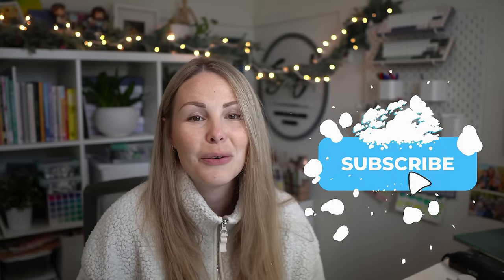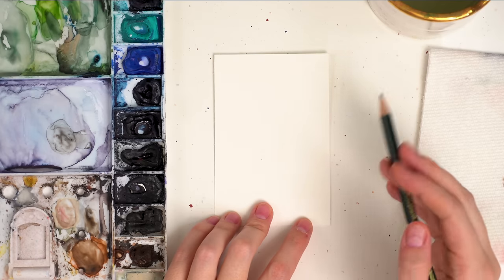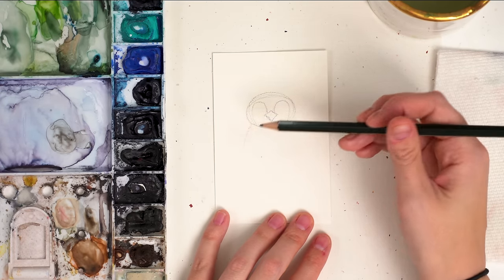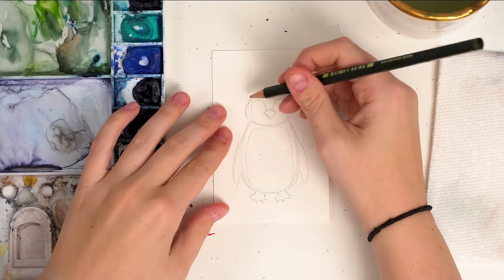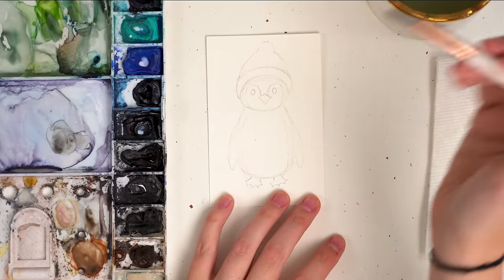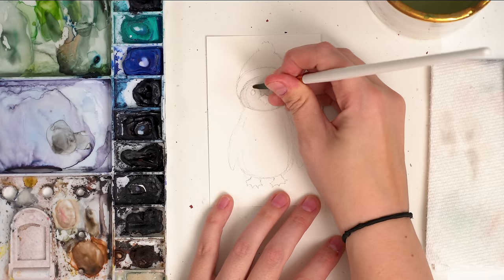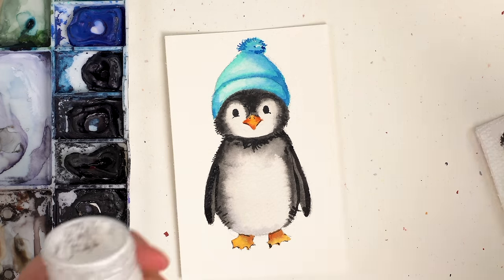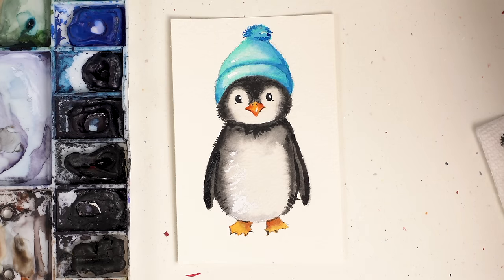Adorable Watercolor Penguin - Advent Calendar Day 14